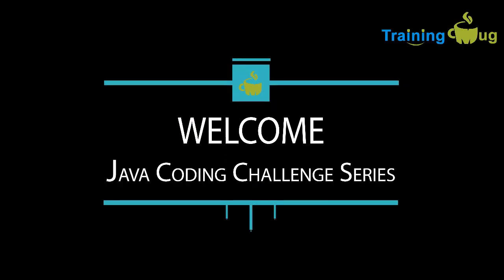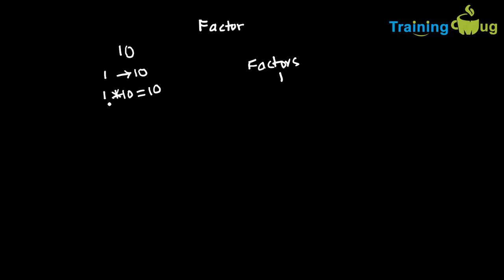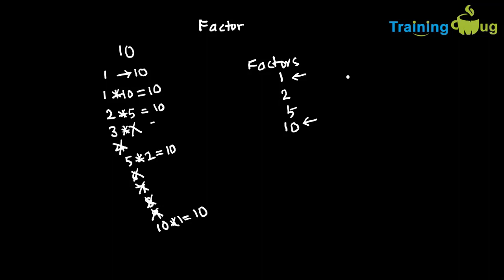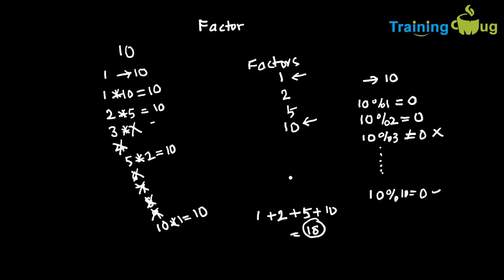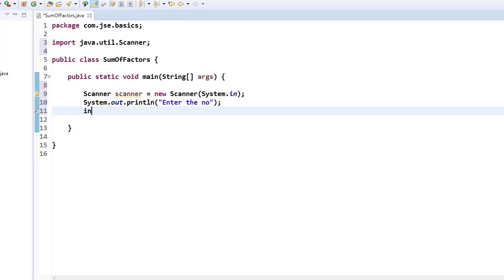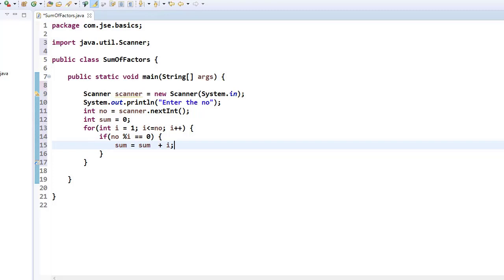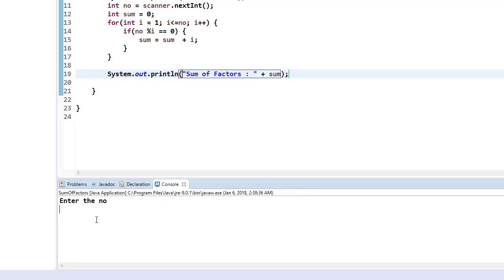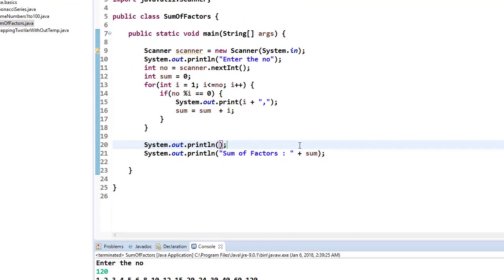Java Code For Sum Of Factors Of a Given Number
This program demonstrates the logic and code for finding the sum of factors of a given number. "A factor is the number by which the original number is divisible". This program gives hands on finding factors of a given number and then finding the sum.

Please promote this channel , by sharing it with your friends who are searching / preparing for IT jobs in programming..

 If you have any coding challenges ( questions ) , post them in the comment, we will upload the videos for the same